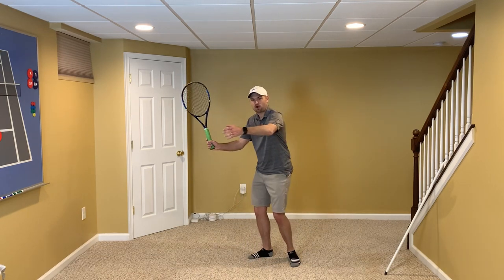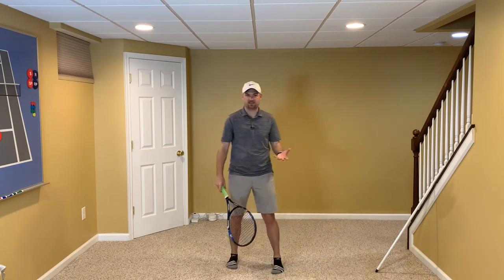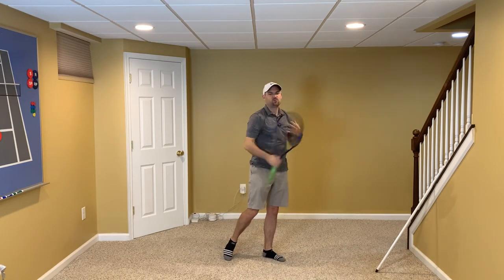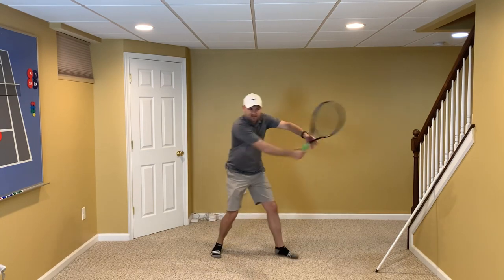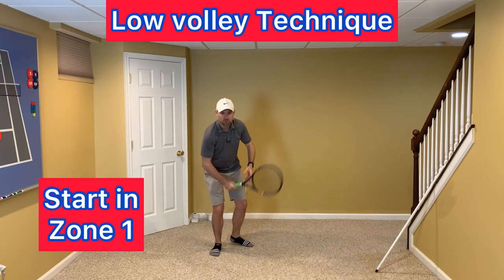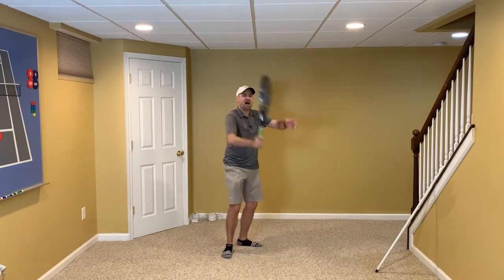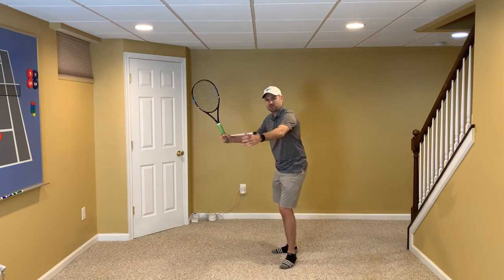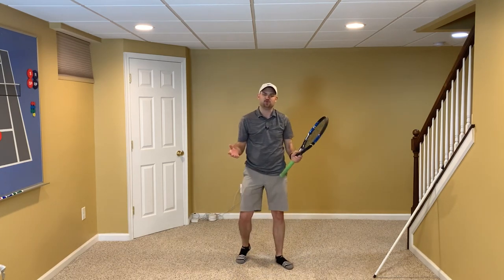Gain Massive Forehand Volley Control and Confidence | Tennis Lesson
To hit a better forehand volley try using a specific motion that utilizes both hands
Use your non-hitting hand to line up your racket with your target
Imagine you have a broom handle resting on your wrists and then line up the broom handle with your target
Take your racket to your non-hitting hand and catch the racket with your non-hitting hand
Low volley - zone 1 to zone 2
Medium volley - zone 2 to zone 2
High volley - zone 3 to zone 3